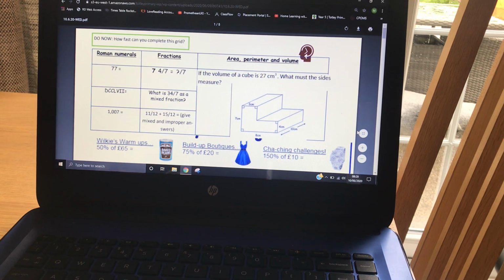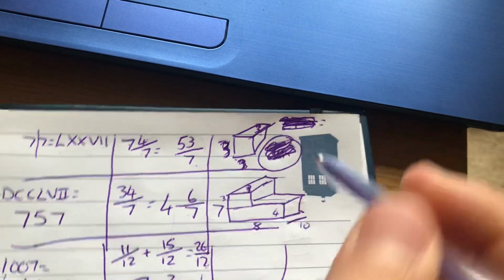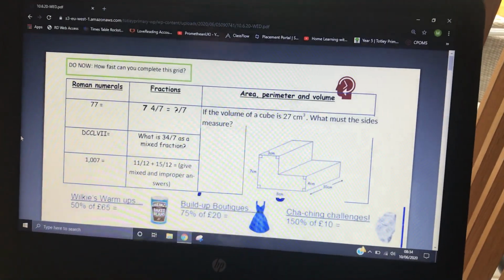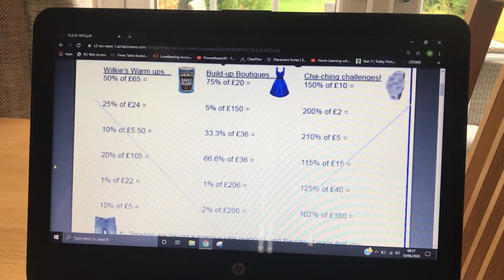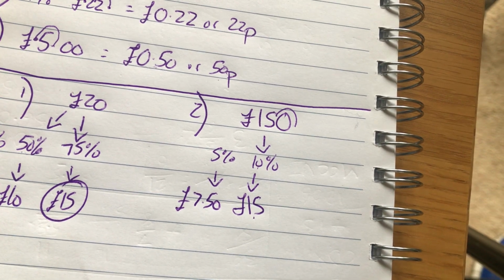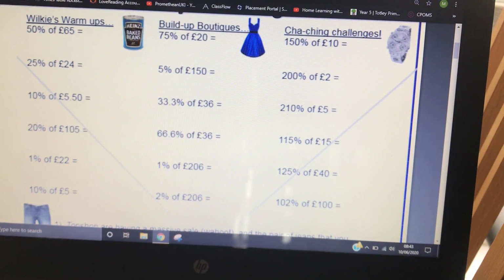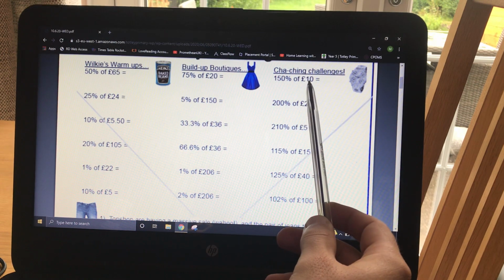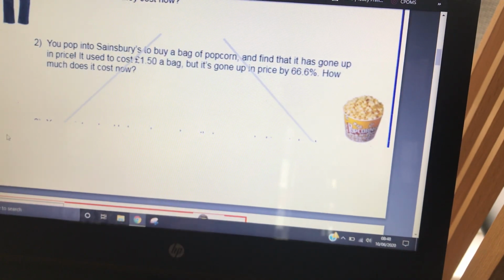Sum2 wk2 - Wednesday - maths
Finding percentages of money